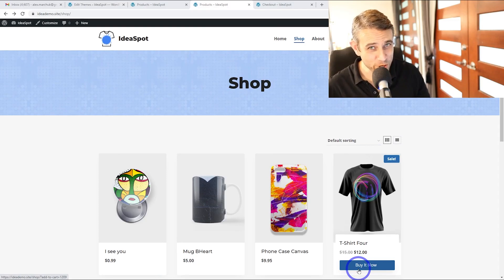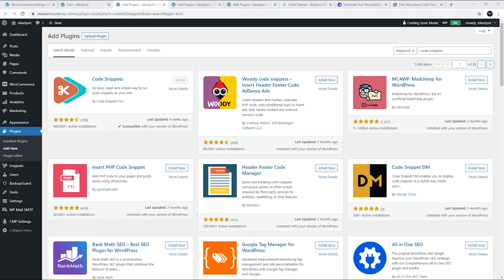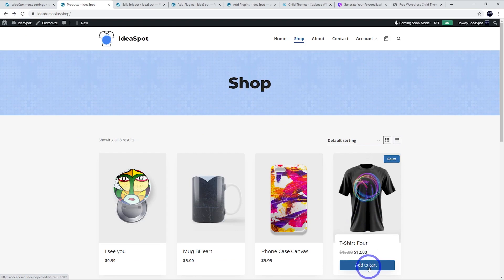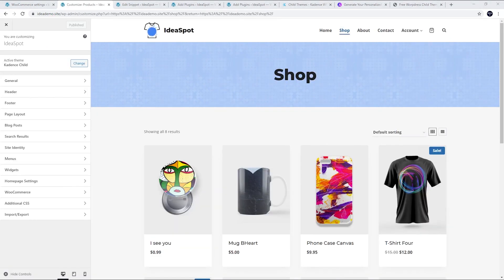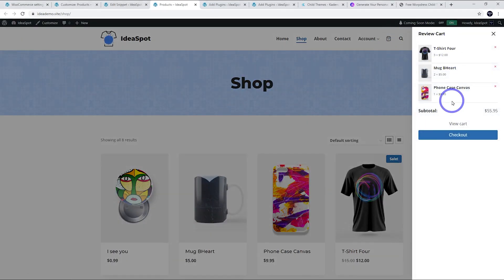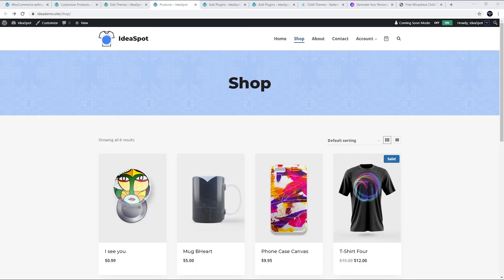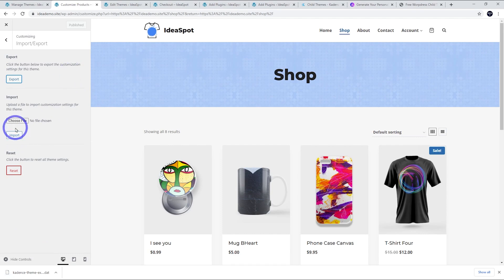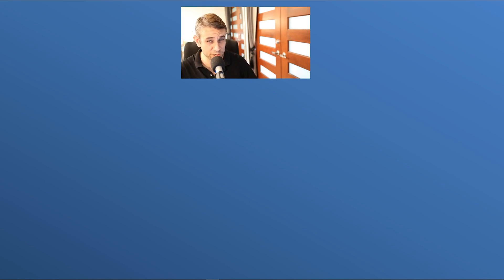WooCommerce One-Click Checkout - Skip the Cart with 'Buy It Now' Button (Free method)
You'll learn to replace the 'add to cart' buttons with 'Buy It Now' buttons to send the customer directly to the checkout (skip the cart). You'll also see how to customize the cart and checkout items in your menu.

I also show how to remove the "Item has been added to your cart" message from WooCommerce, to tidy up the user experience.

All the PHP and CSS used in the video is over on the IdeaSpot blog here:

The menu customizations here are for Kadence theme (free version), which I've done many tutorials here for on the channel. It's probably #1 recommendation for a free theme at the moment.

You can use the PHP in this tutorial either by using a code snippets plugin, or by adding it to the functions.php of your child theme - we talk about both options in the video.

Thanks to Freepik for the thumbail graphics - Freepik.com